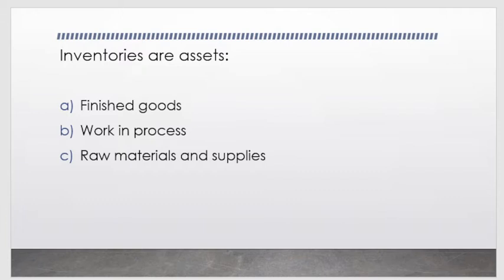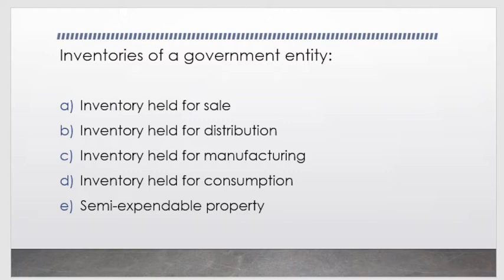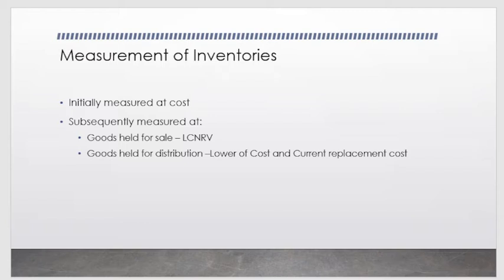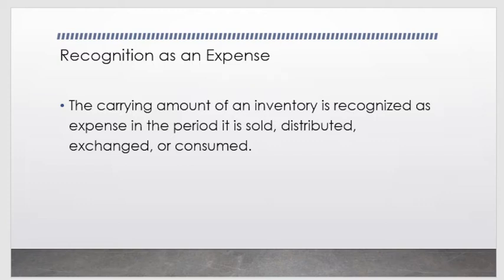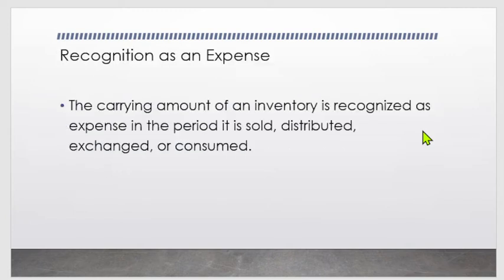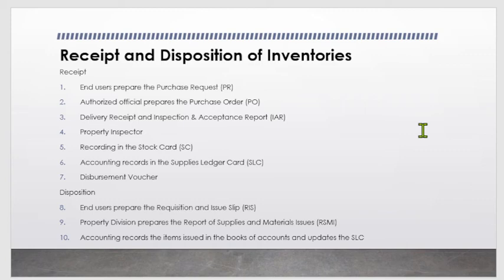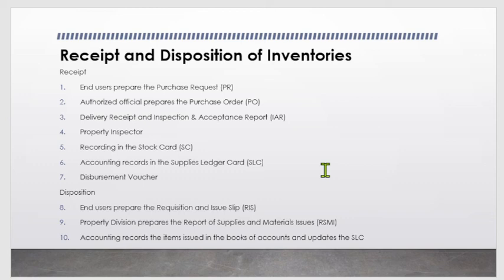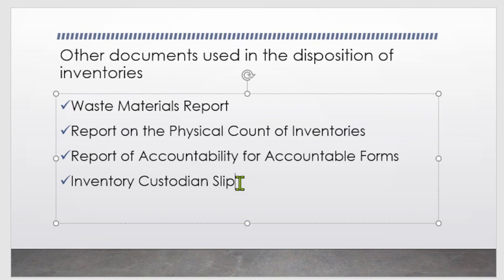Inventories in Government Accounting | AFAR